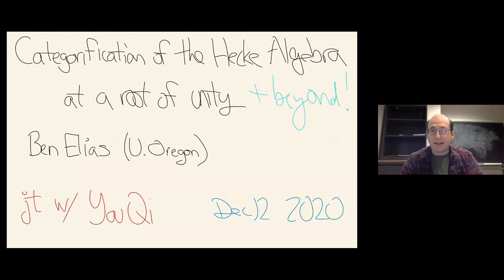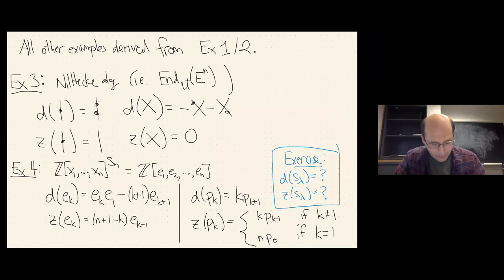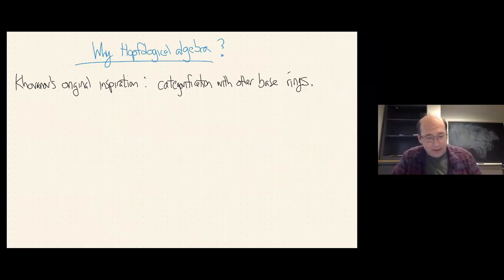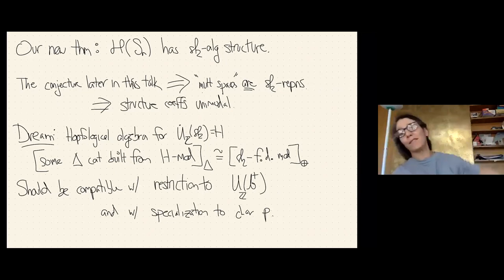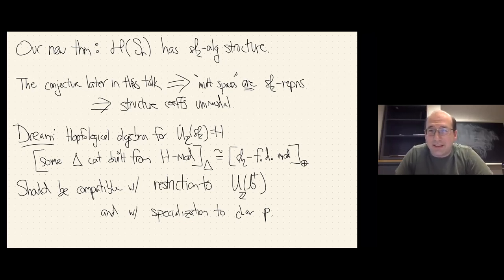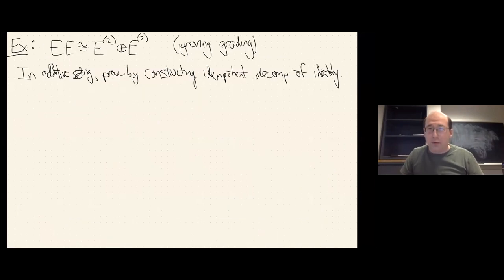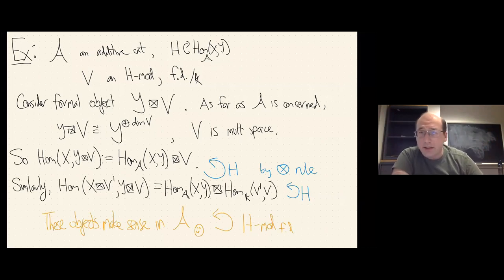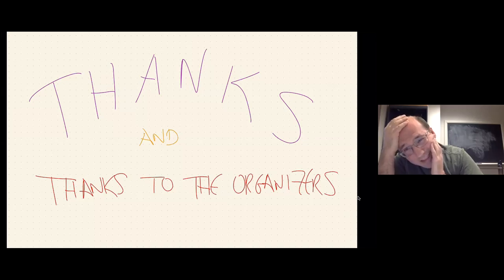Ben Elias: Categorifying Hecke algebras at prime roots of unity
Thirty years ago, Soergel changed the paradigm with his algebraic construction of the Hecke category. This is a categorification of the Hecke algebra at a generic parameter, where the parameter is categorified by a grading shift. One key open problem in categorification is to categorify Hecke algebras not at a generic parameter, but at a root of unity. In this talk I will explain how one can utilize the technology of p-DG categories to provide such a conjectural categorification. This is joint work with Y. Qi.